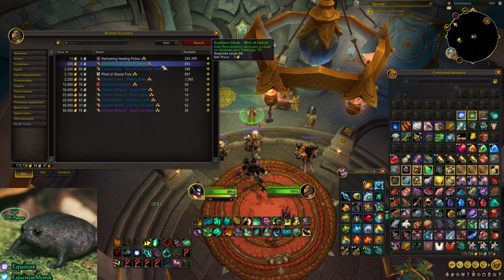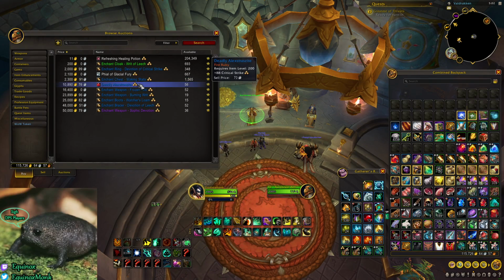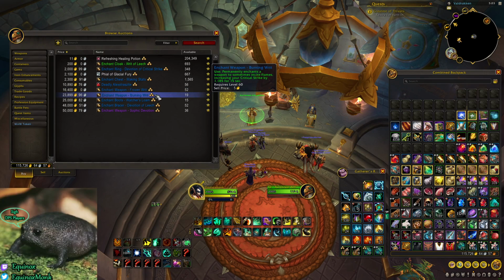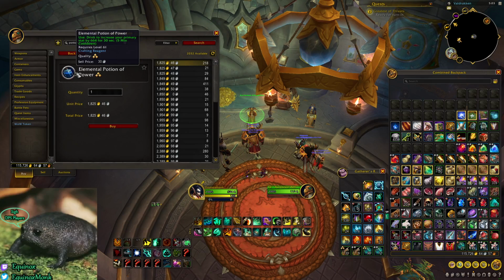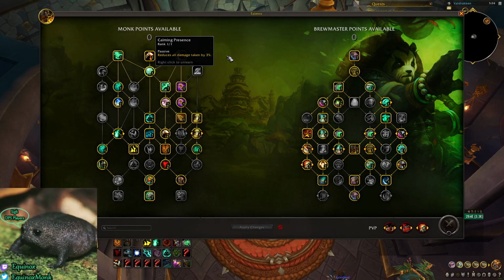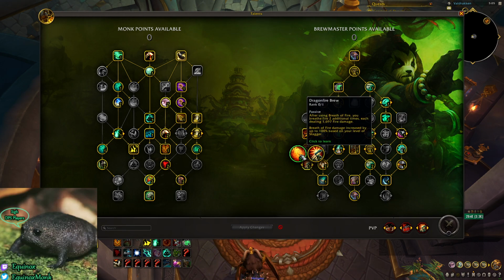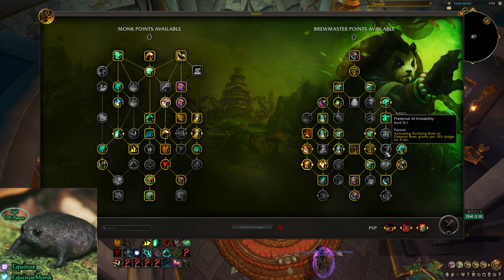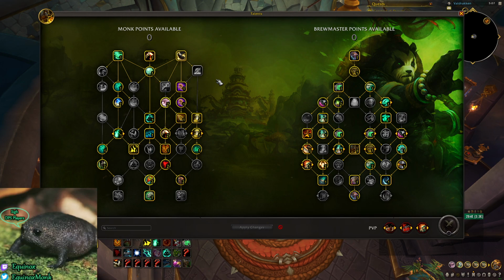Consumables, Enchants, and Build for Season 1 on Brew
Hey guys sorry its been a long time but here's a video on how to prepare for season 1, consumables you want, my guide will be linked below if I missed anything (pretty sure I missed buzzing runes but that's it)